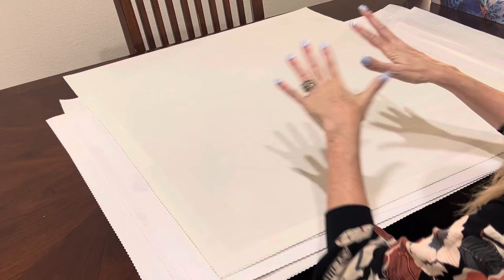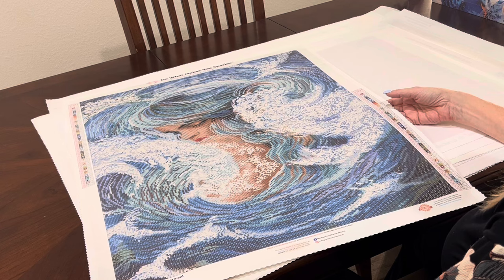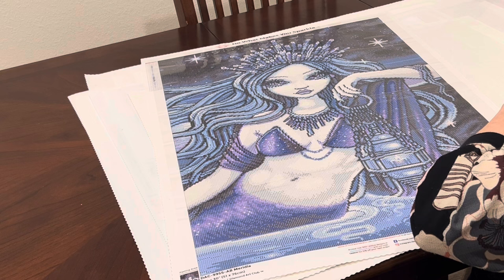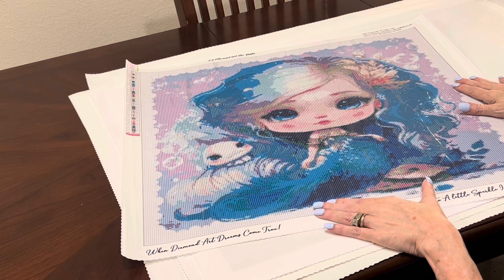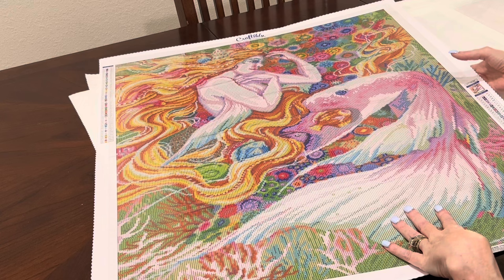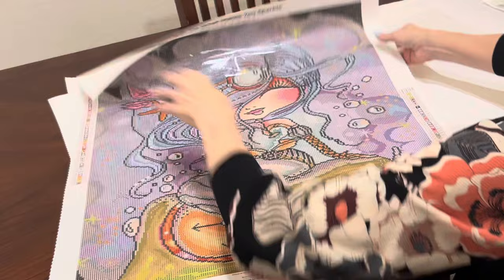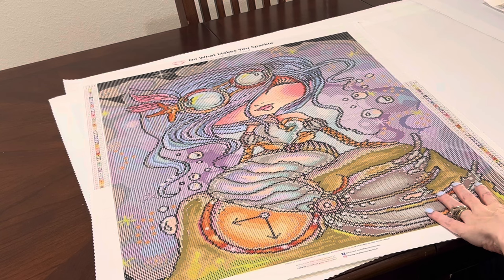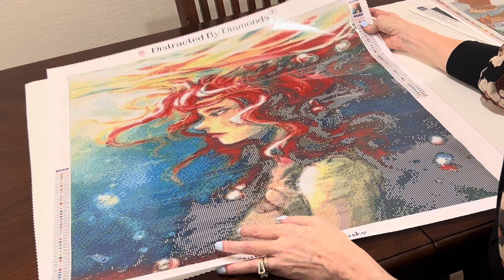My Diamond Painting Stash Part 2 - Mermaids!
Diamond Painting & Companies Shown:
Alice Lost/Hannah Lynn/Diamond Art Club
Wave Mermaid/Dakota Daetwiler/Diamond Art Club
At The Bottom/Gretel Lusky/Distracted By Diamonds
Steampunk Taxi Bestie/Sherri Baldy/Diamond Art Dreams
Pink Mermaid/Gretel Lusky/Distracted By Diamonds
Meridia/Myka Jelina/ Diamond Art Club
Diety Of Sunset/Femke Deborah/Munimade
Blue Mermaid Dreams/Sherri Baldy/Diamond Art Dreams
Little Mermaid and Her Bestie/Sherri Baldy/Diamond Art Dreams
Rainbow Daydream Mermaid/Sarah Burrier/Craftibly
Glass Mermaid/Dakota Daetwiler/ Diamond Art Club
A Mermaid's Bath/Toshia San/Jaded Gem Shop
Jewel Of the Sea/ Hannah Lynn/ Diamond Art Club